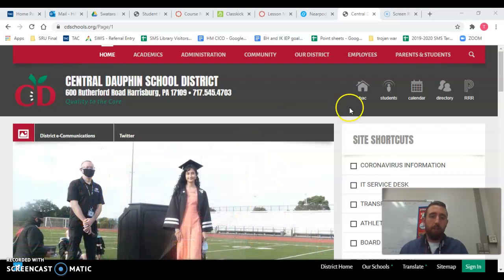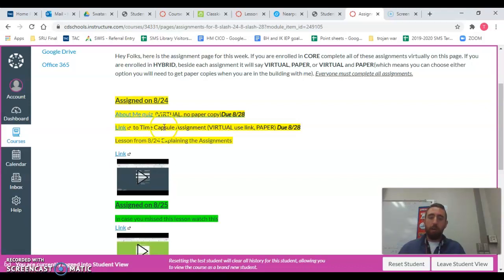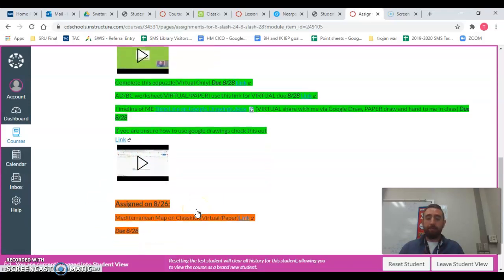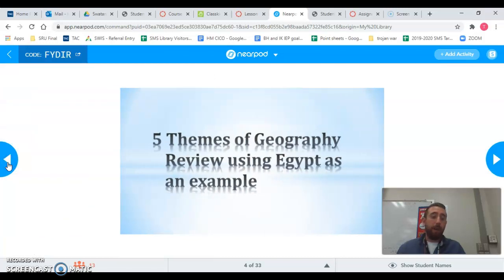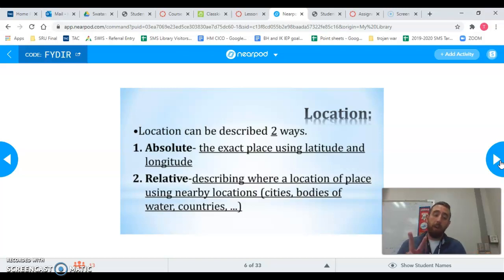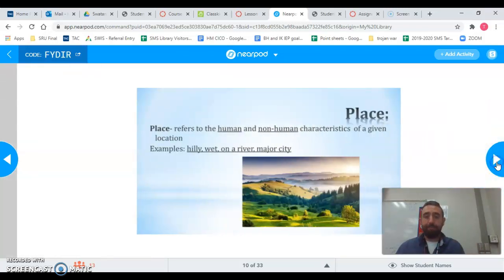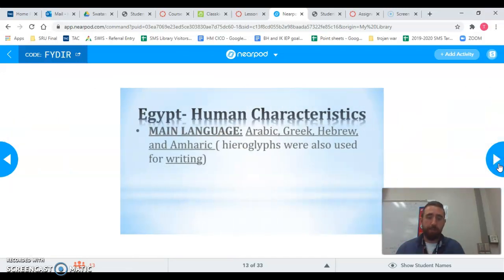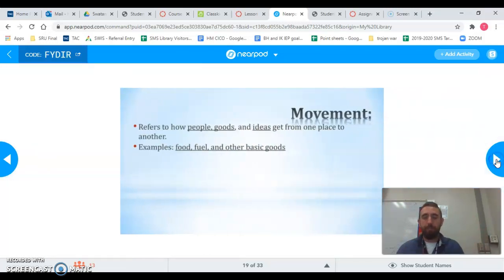8/26/20 Assignments/Nearpod Lesson